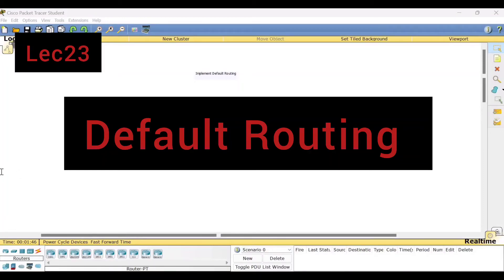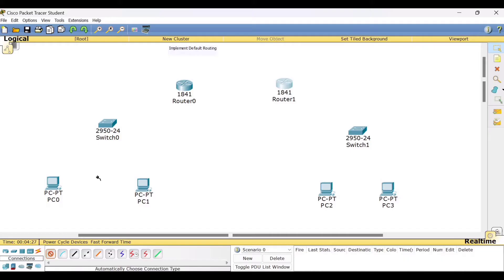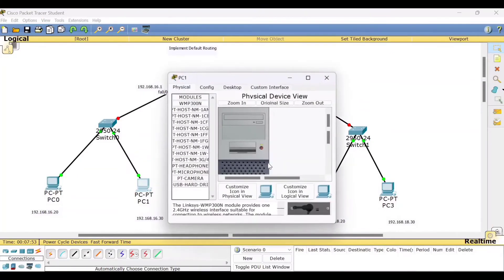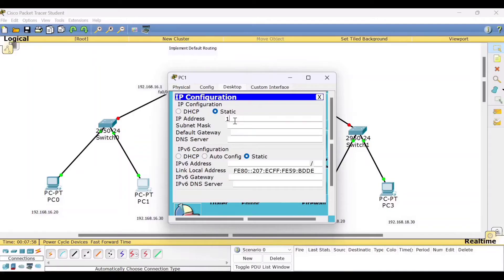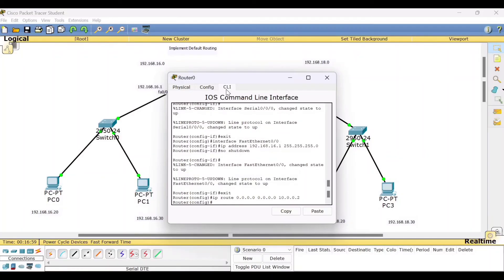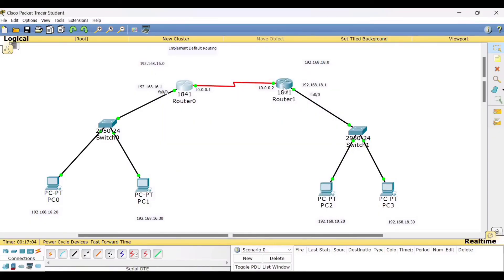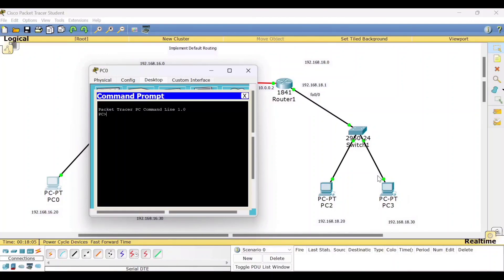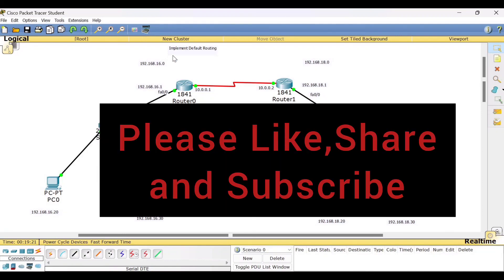Lec23:Default Routing Implementation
implementing default Routing